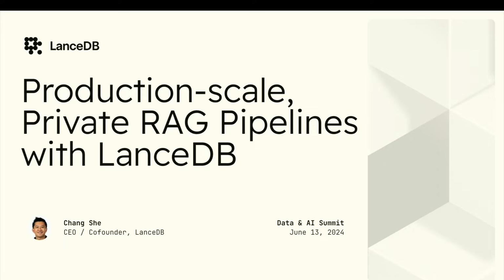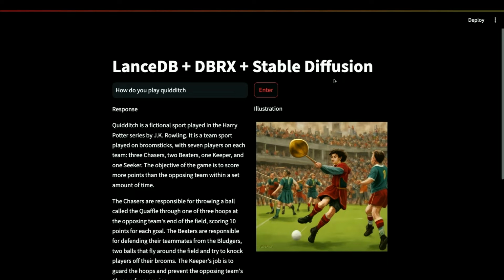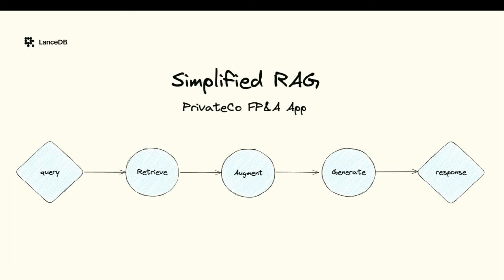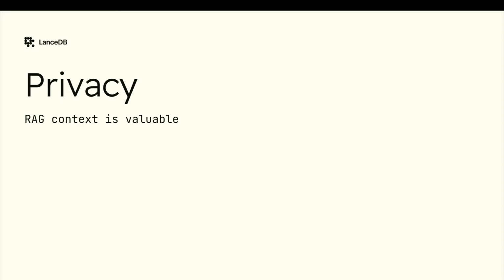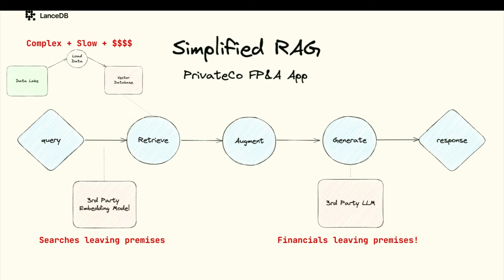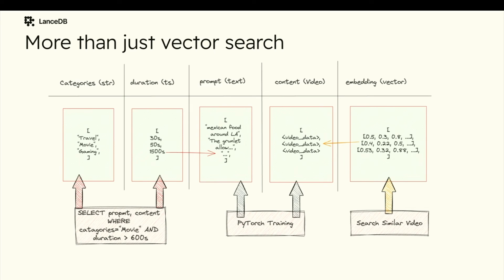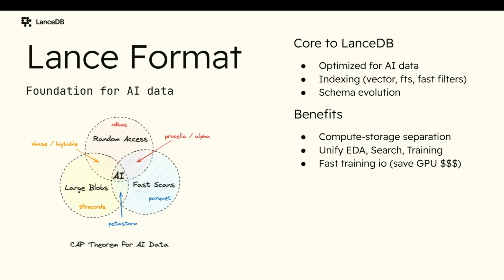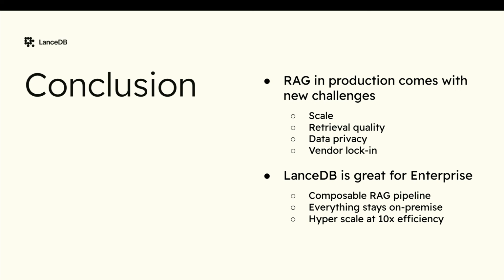Building a Production Scale, Totally Private, OSS RAG Pipeline with DBRX, Spark, and LanceDB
Enterprises wanting to bring AI to production face obstacles around data security. Data often has to be shipped off to a hosted LLM and hosted embedding model. Generated vectors are often stored in a hosted vector database. In addition, these hosted vector databases don’t support bulk ingestion, making it difficult to load production-scale data quickly. Instead, the most recent release of DBRX represents a significant breakthrough in the quality of open source models and gives enterprises a viable option to have high quality gen AI responses in a self-hosted model. For memory, LanceDB is OSS and supports real-time serving for Billion-scale embedding datasets with much lower resources than alternatives. Under the hood, LanceDB stores data in Lance columnar format and large-scale updates can be written in minutes via Lance’s Spark DataSource. The same dataset can be used both for offline analytics / EDA / training, and also for online serving in LanceDB for AI retrieval in service of RAG, agents, and more. LanceDB’s embedding function registry can be extended to target custom embedding models served from MLFlow that don’t require sending data off premises.   By combining Spark, DBRX, and LanceDB, you can create your own completely private generative AI pipeline without having to leave your comfortable lakehouse.

Talk By: Chang She, CEO / Co-founder, LanceDB  ; Jasmine Wang, Head of Ecosystem Engagement, LanceDB